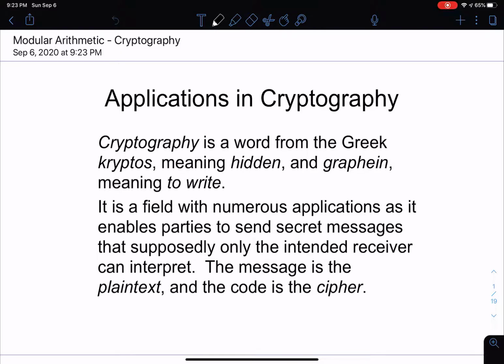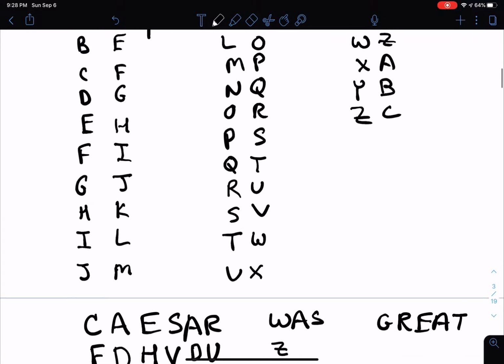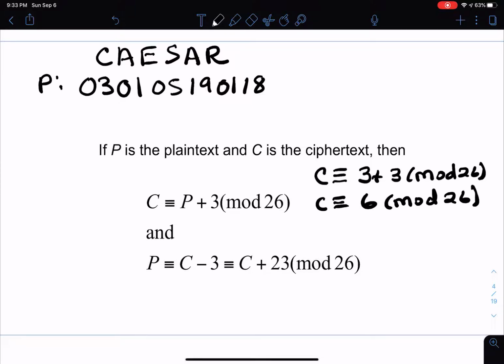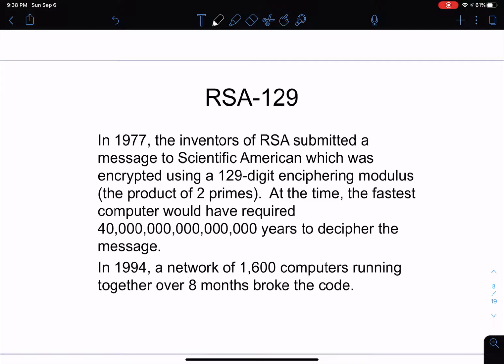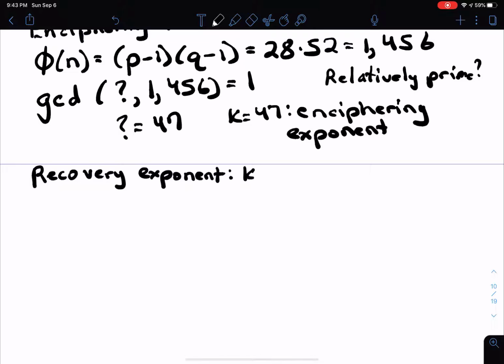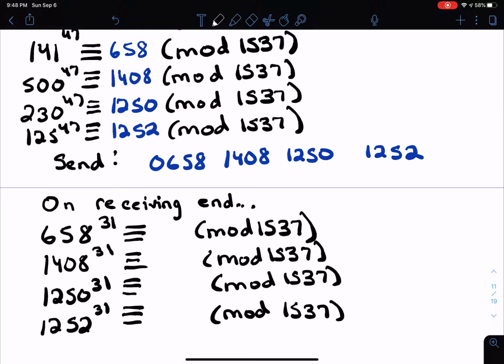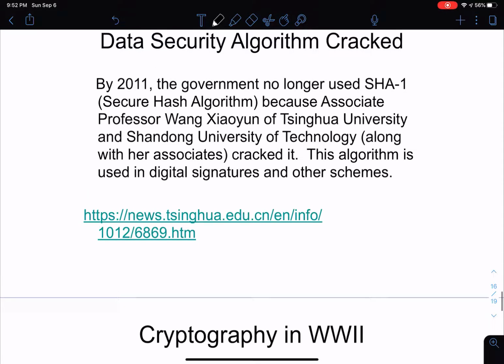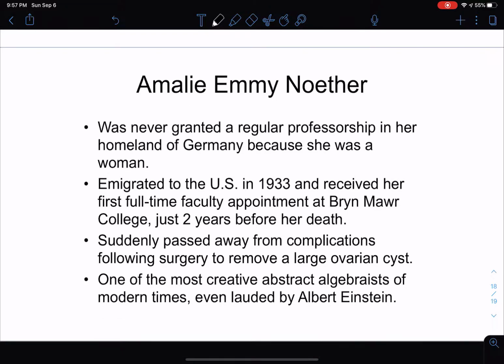Modular Arithmetic Cryptography